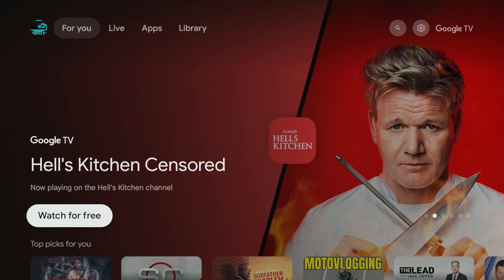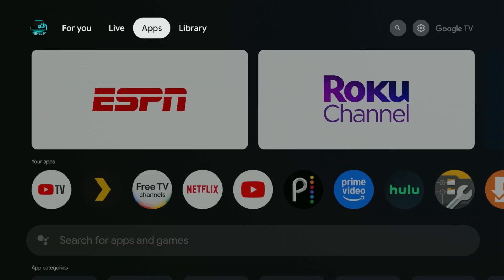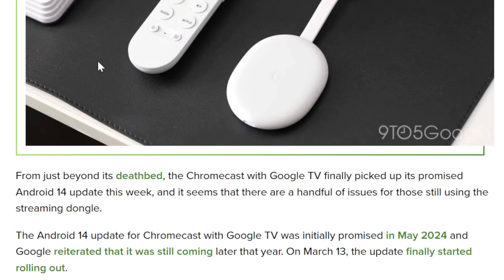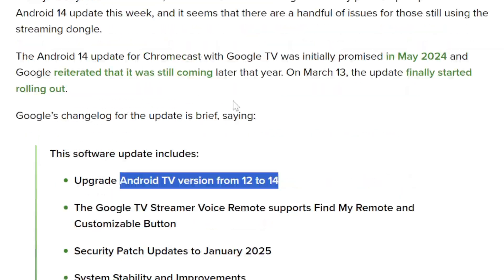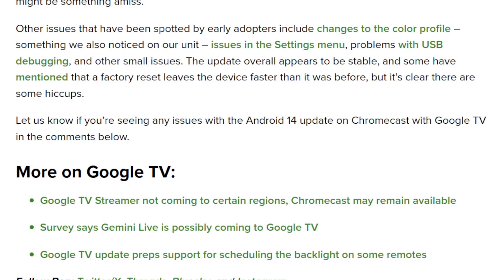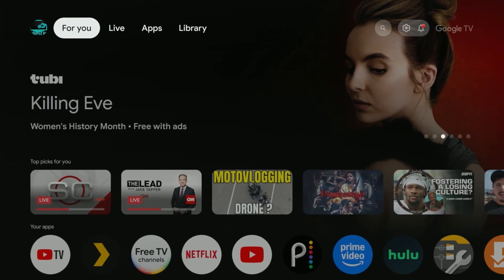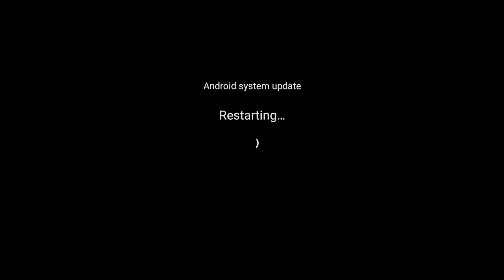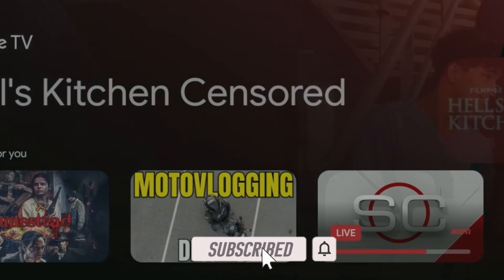WARNING: Chromecast With Google TV Android 14 Update Has Issues! Should You Upgrade?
The Chromecast with Google TV just got the Android 14 update, but should you update? In this video, we break down the issues, performance changes, and potential bugs you might face. If you're experiencing problems or wondering whether to upgrade, watch this first!